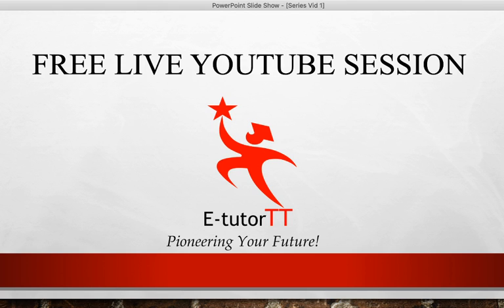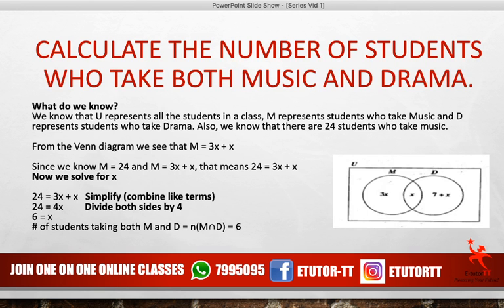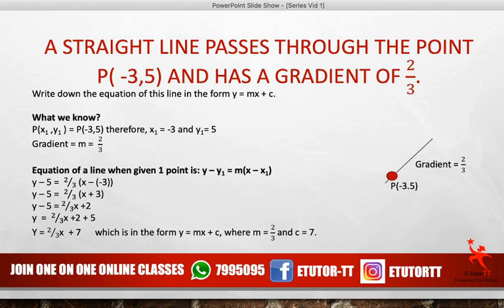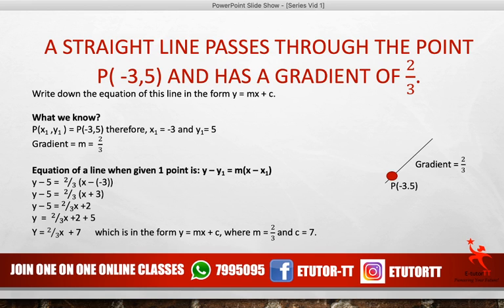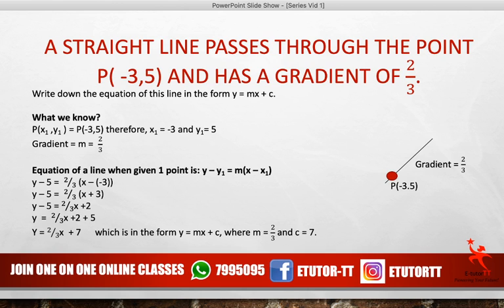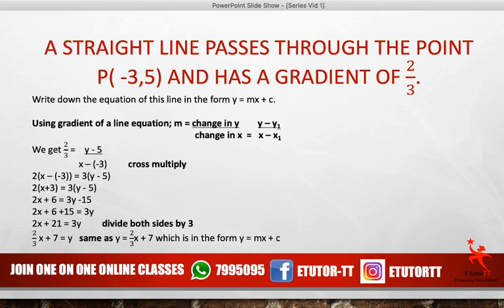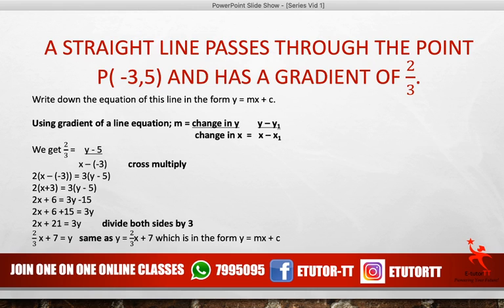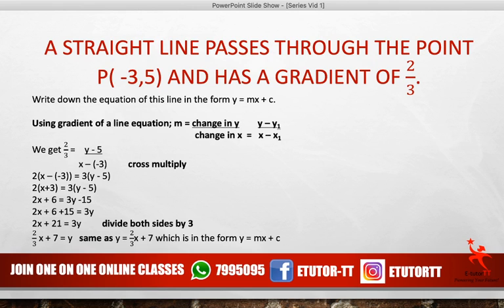Math CXC Past Paper Answer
In this live class our tutor goes through how to answer a Past paper question.